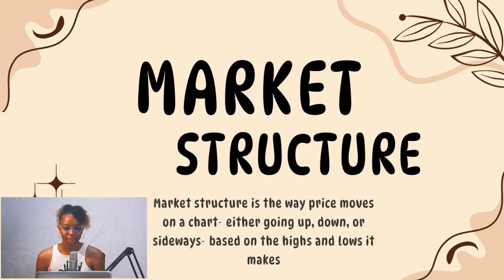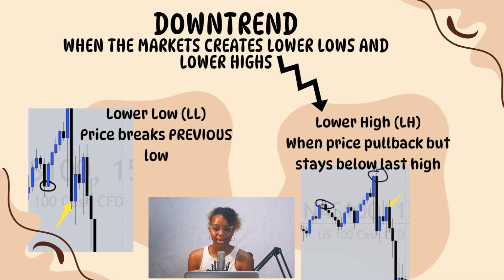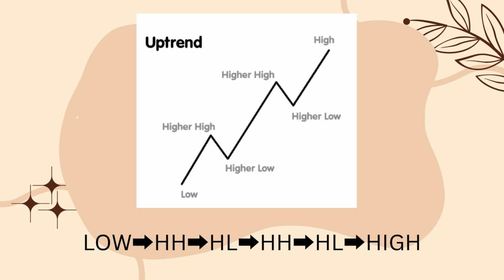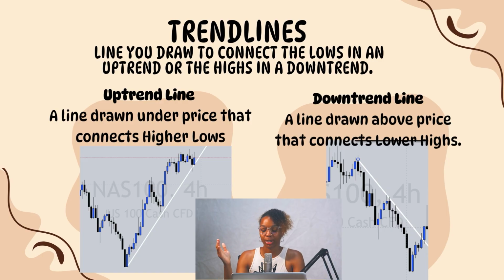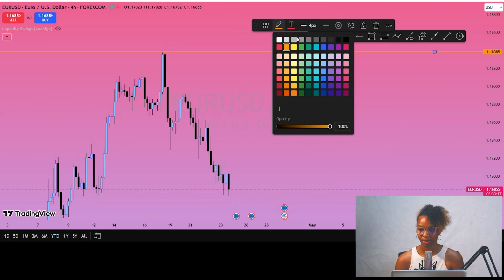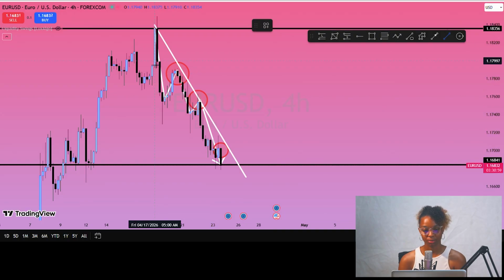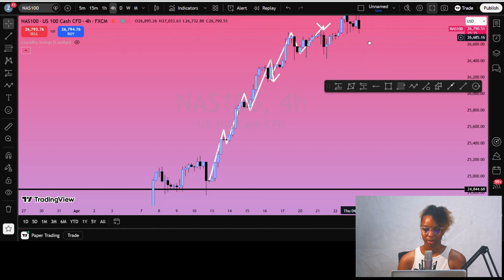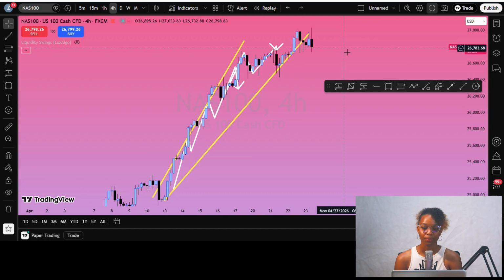How to Read Market Structure (Uptrend, Downtrend & Trendlines Explained)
In this Video, you’ll Learn How to Read Market Structure in Forex, including how to Identify Uptrends, Downtrends, and Draw Trendlines correctly using a simple Live Breakdown.

Understanding Market Structure is one of the Most Important Foundations in Trading because it Helps you see what the Market is actually doing — not what you think it’s doing.

0:00 Introduction – What Is Market Structure in Forex?
0:30 How Market Structure Works (Core Concept Explained)
0:54 Uptrend Explained – How Price Moves in an Uptrend
2:22 Downtrend Explained – How Price Moves Lower
4:16 How to Identify an Uptrend on Your Chart (Step-by-Step)
4:45 How to Identify a Downtrend on Your Chart (Step-by-Step)
5:18 FREE DOWNLOAD – Trading Framework for Beginners
5:40 How to Draw Trendlines Correctly in Forex
8:01 Live Market Structure Example (TradingView Breakdown)
8:50 Downtrend Example – Real Chart Breakdown
12:05 Uptrend Example – Real Chart Breakdown
15:28 What’s Next in the Forex Series (Episode 3 Preview)

This framework will help you structure your learning and understand exactly what to focus on as a beginner trader.

Forex Trading Series📊:
This is Part 2 make sure to follow the full series to Build your Trading Foundation Step by Step.